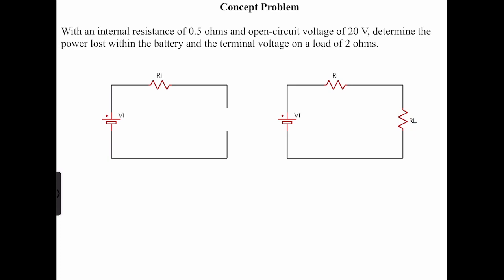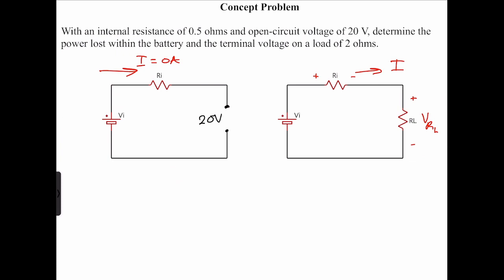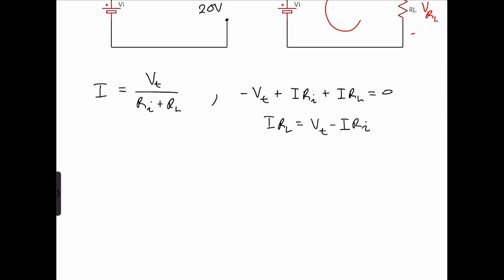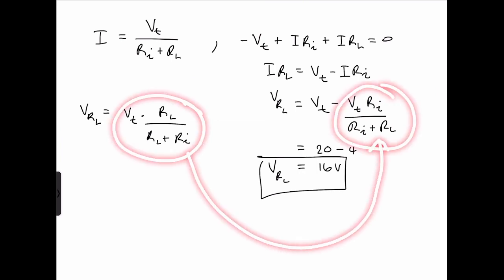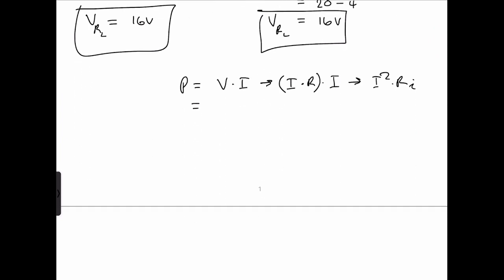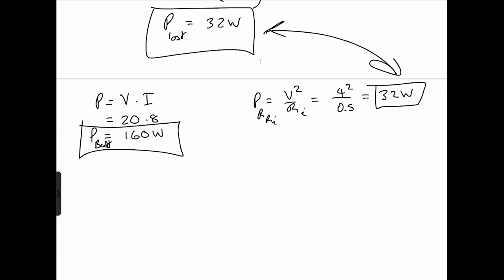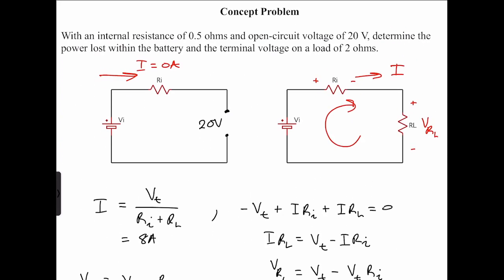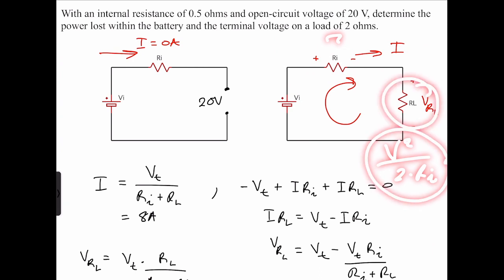Determine the power loss of the battery and the terminal voltage on load.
A battery has an internal resistance of 0.5 ohms and has an open-circuit voltage of 20 V. The battery supplies a2-0 load. Determine the power lost within the battery and the terminal voltage on load.